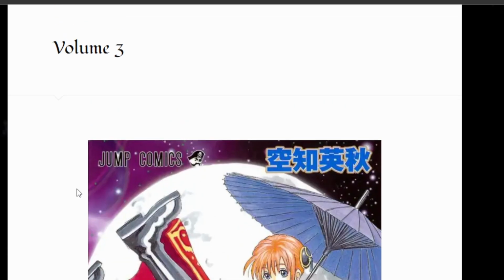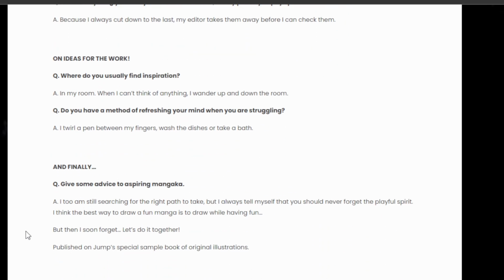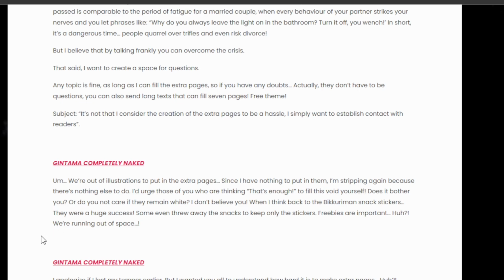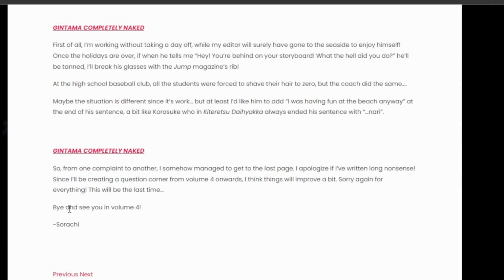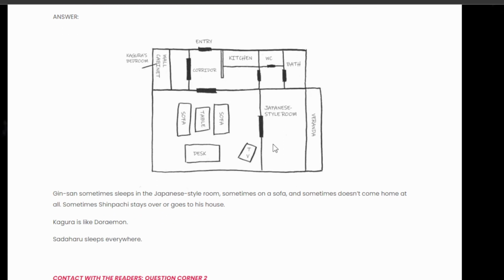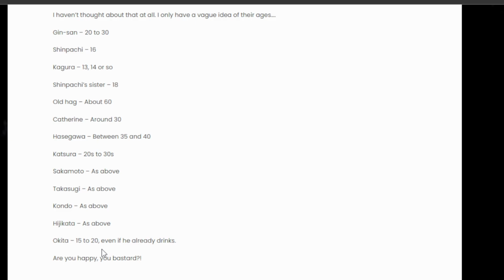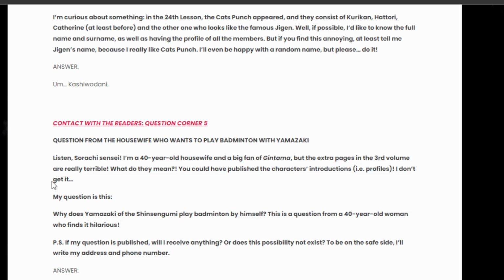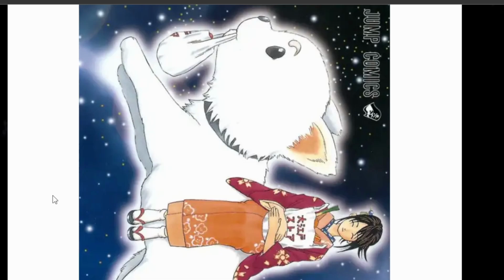Shonen Archive Gaiden: Looking at Gintama Volume 3 and 4 Extras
Wokey continues to miss Zen and check out Volume 3 and 4 extras!